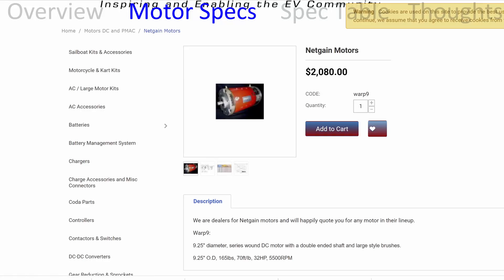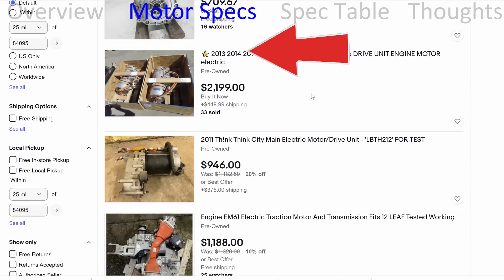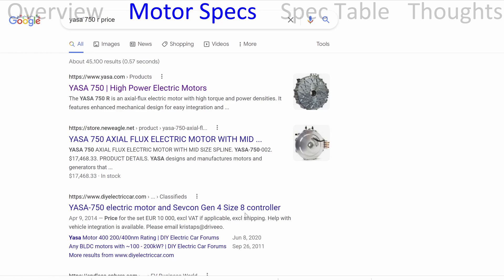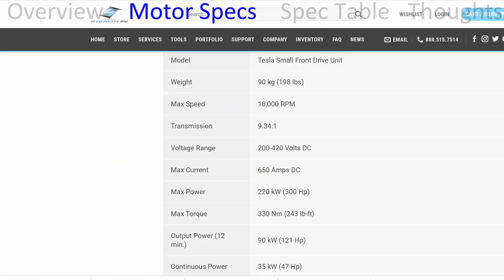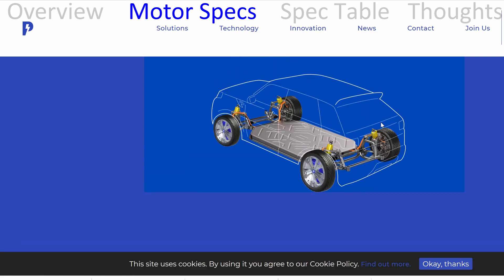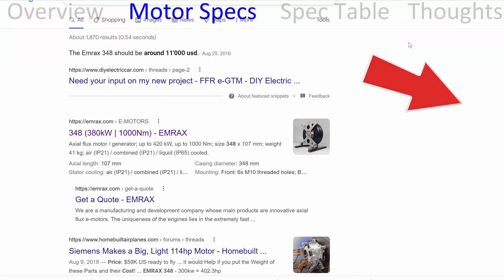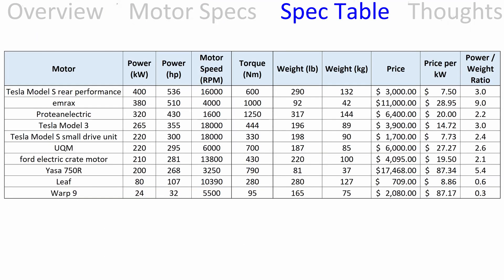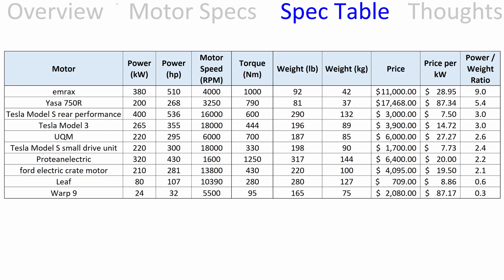EV Motor Selection – How to select a motor for an electric vehicle build - ESC S2 E02-D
This episode we will discuss motors for an electric vehicle build.

0:00 – Overview
1:40 – Motor Specs
6:48 – Spec Table
7:51 – Thoughts